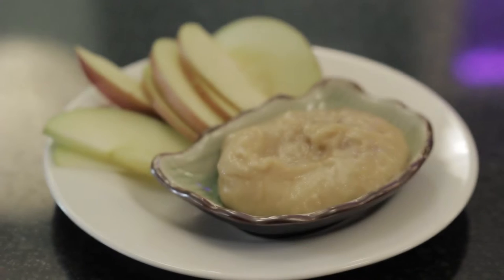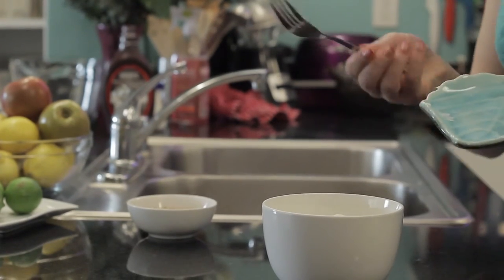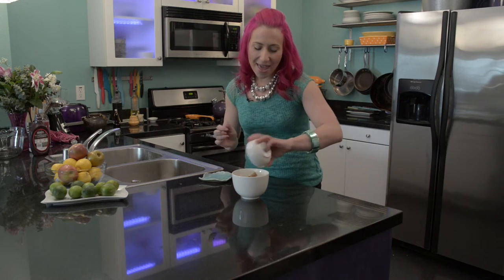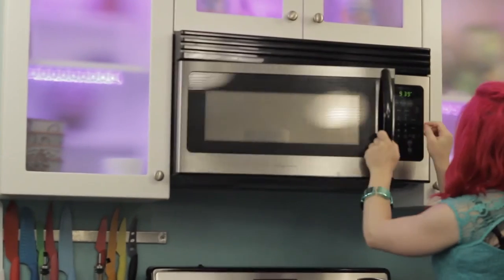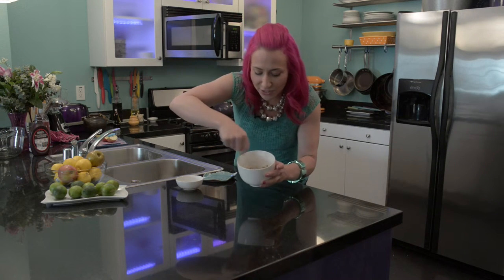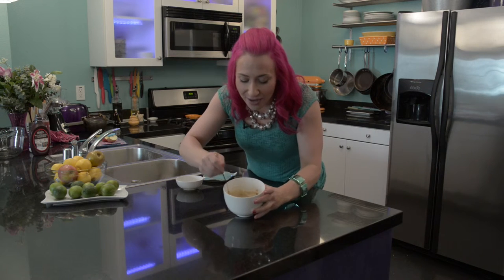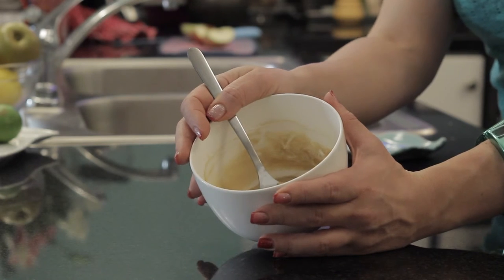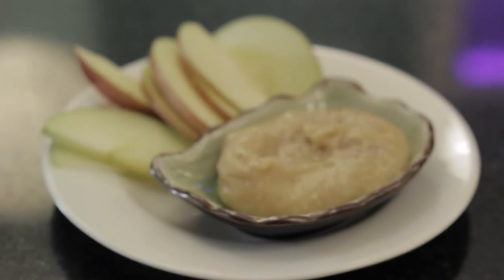Caramel Sauce Apple Dip With Cream Cheese & Brown Sugar : Sweet Dips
Caramel sauce apple dip with cream cheese and brown sugar makes the perfect addition to a wide variety of different foods. Make caramel sauce apple dip with cream cheese and brown sugar with help from a food host and private chef in Los Angeles in this free video clip.

Series Description: Sometimes the only way to make that snack tray, vegetable tray or appetizer better than it is already is through the careful addition of the right type of dip. Get tips on how to make a wide variety of different sweet dips at home with help from a food host and private chef in Los Angeles in this free video series.